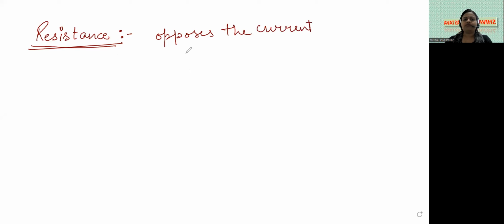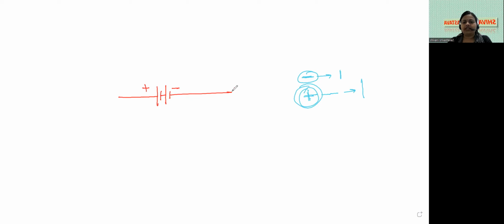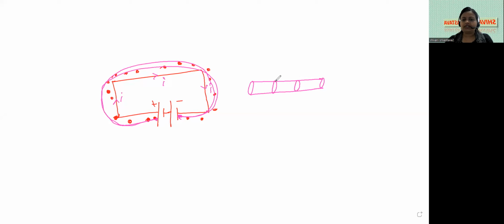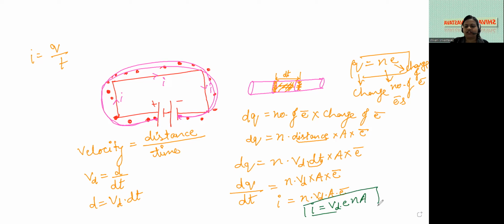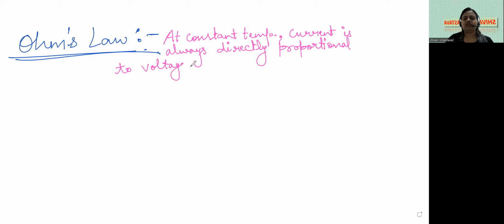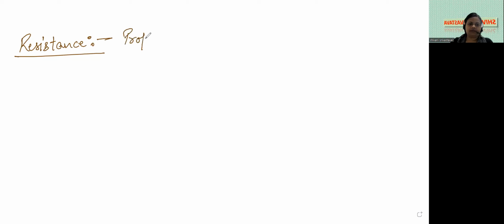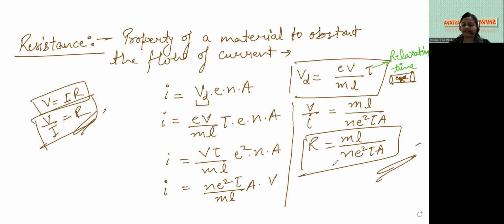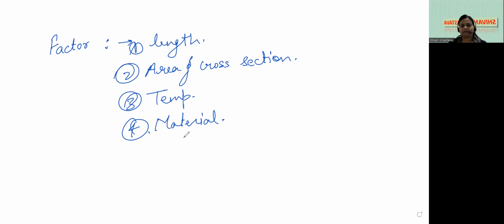RESISTANCE | CURRENT | VOLTAGE